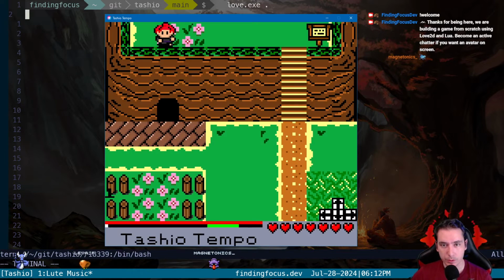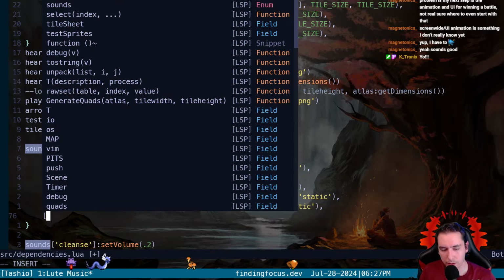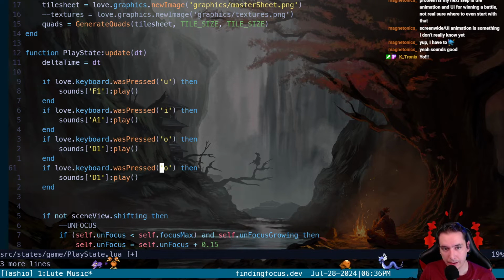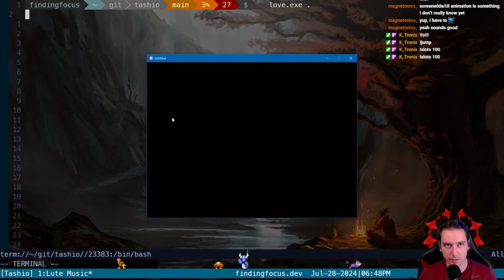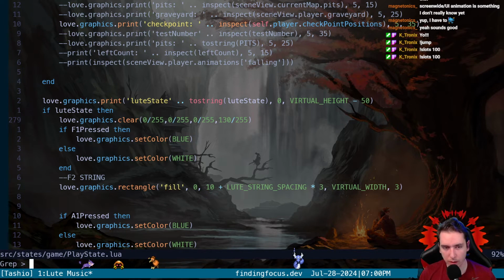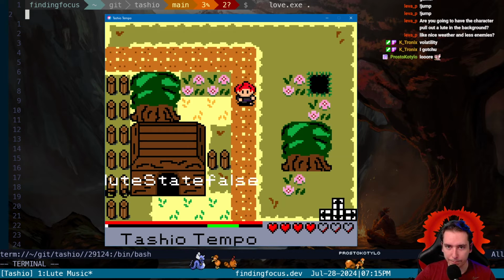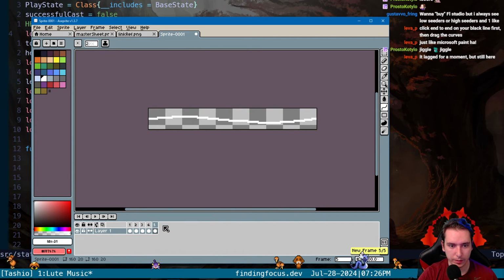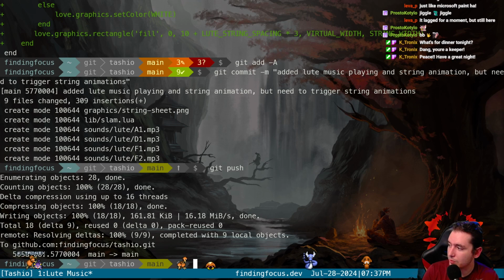Lua Programming Devlog #406: July 28th, 2024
git commit -m "added lute music playing and string animation, but need to trigger string animations"